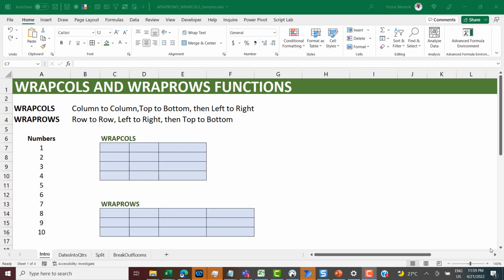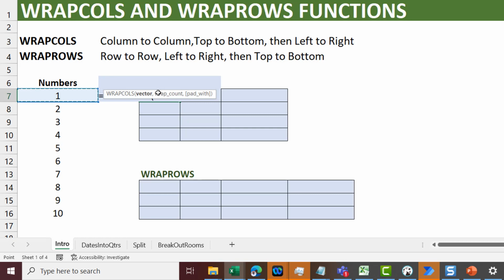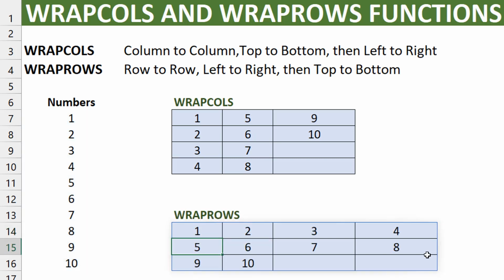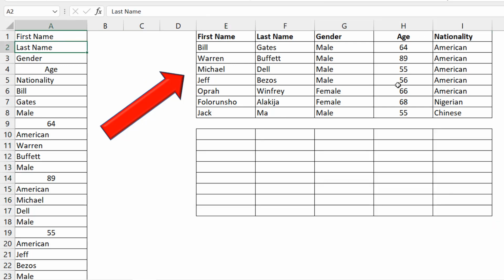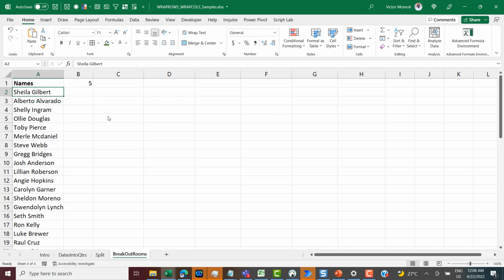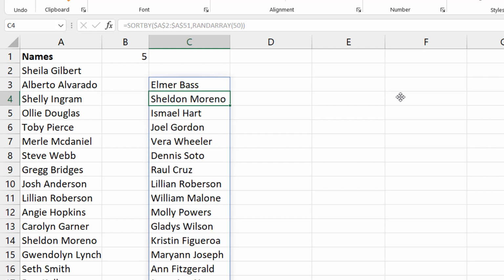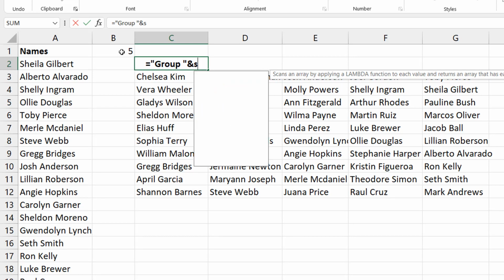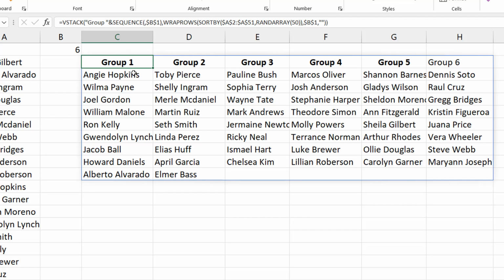WRAPCOLS and WRAPROWS Functions in Excel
This video shows how WRAPCOLS and WRAPROWS functions are used in Excel